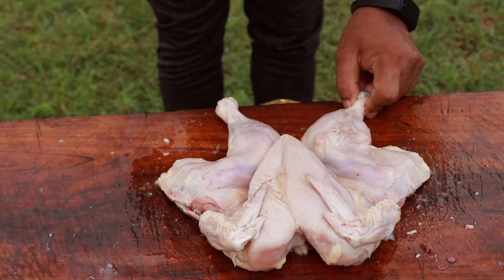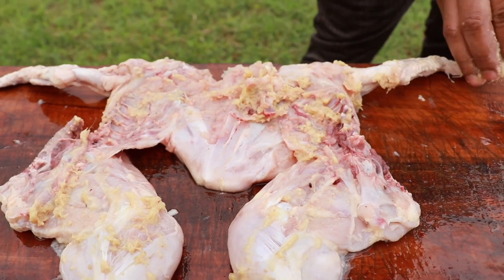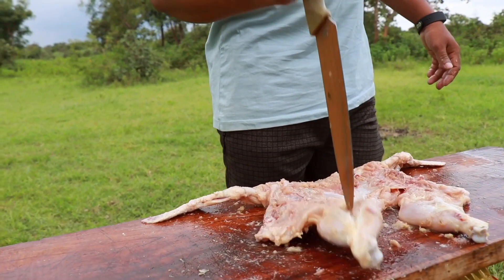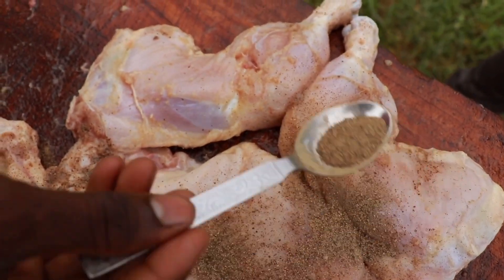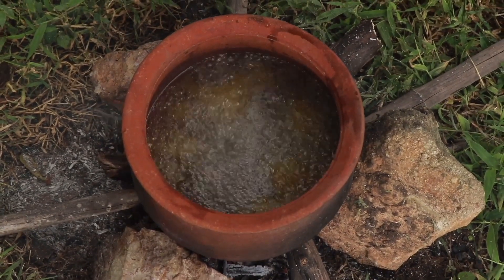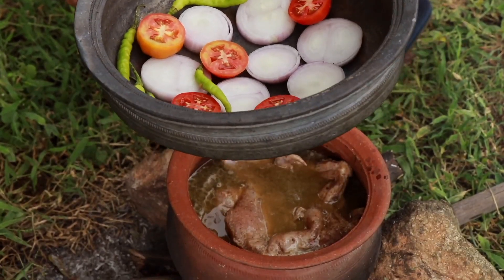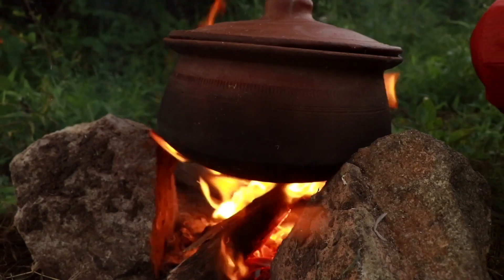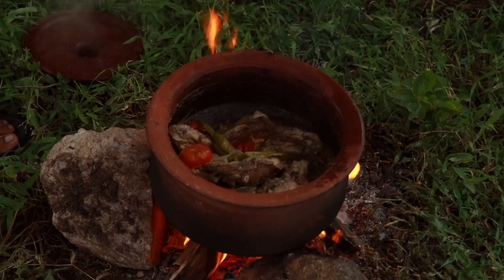BOILED CHICKEN COOKING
my camera:

my 2nd camera:

my tripod:

my audio recorder:

My slow-motion camera GoPro hero 7 black